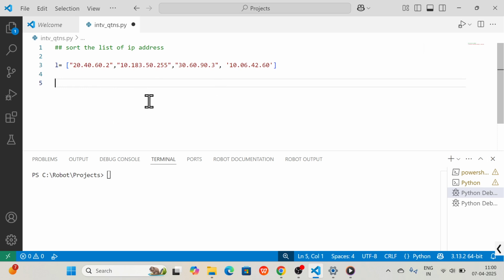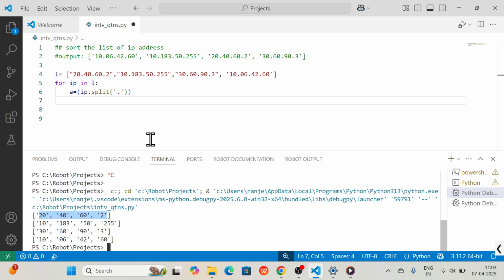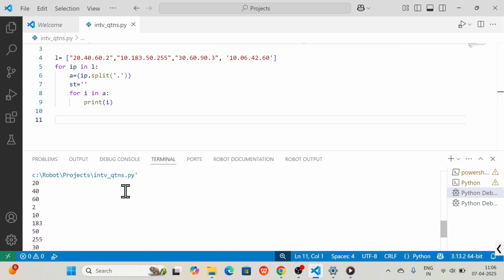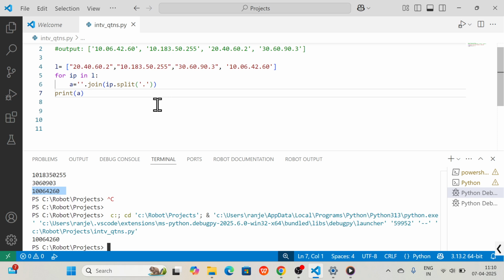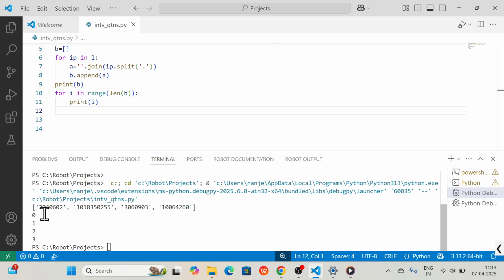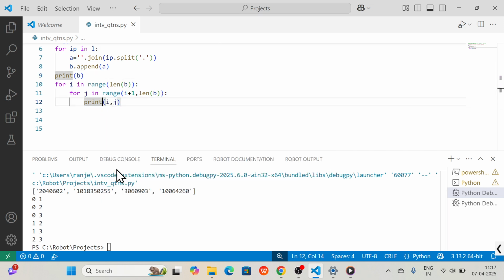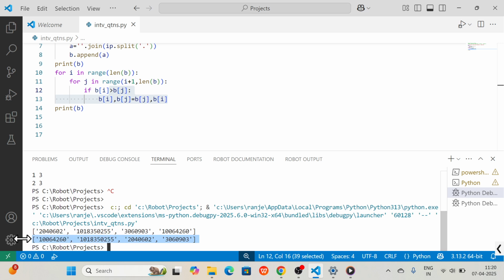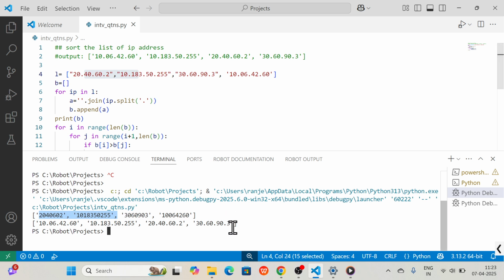Python Interview Question 1 : Sorting a List of IP Addresses (solution included)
In this video, we tackle a common interview question: sorting a list of IP addresses in Python. We'll break down the problem, discuss the solution, and provide a clear explanation of the code.